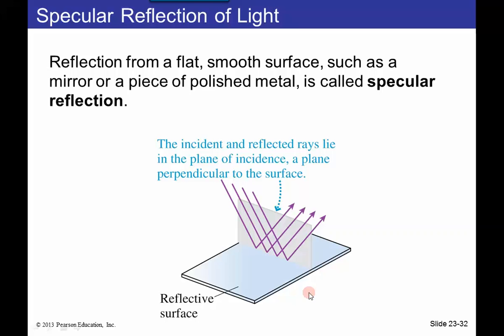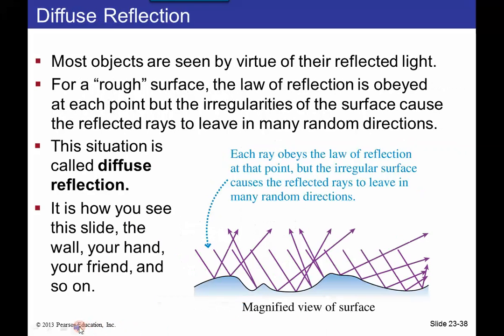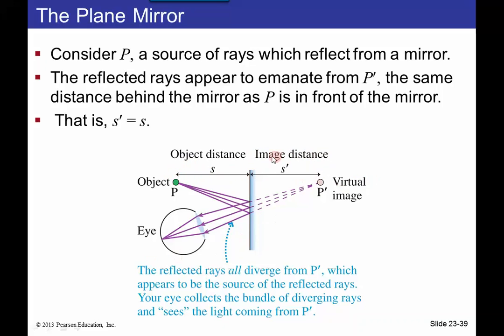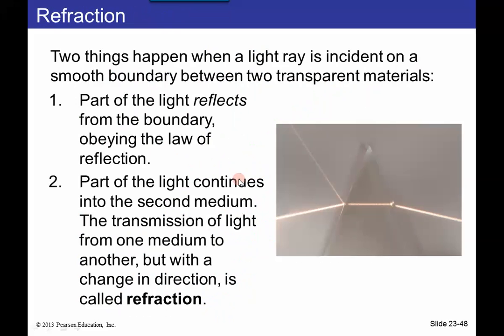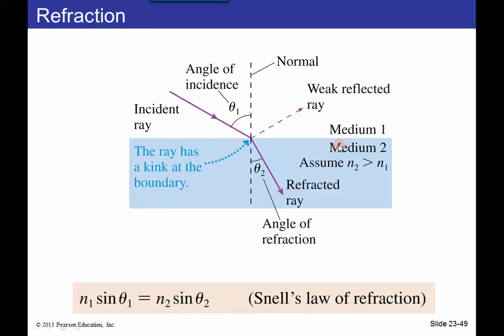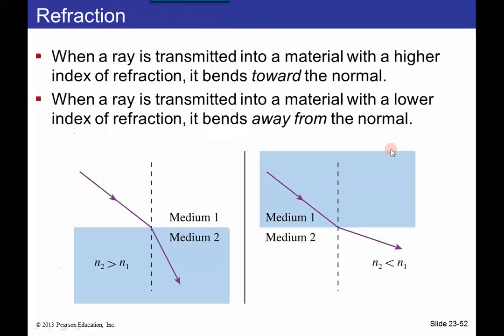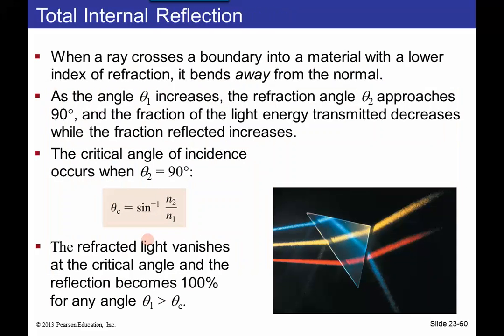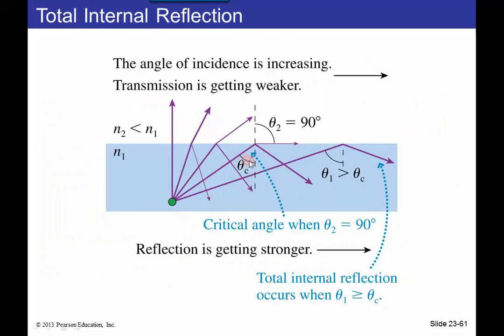2 reflection refraction